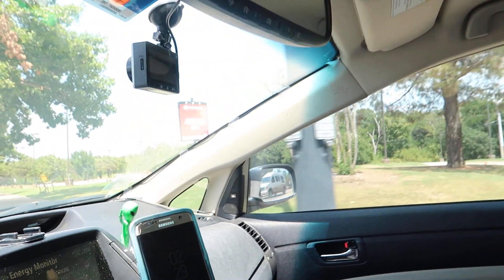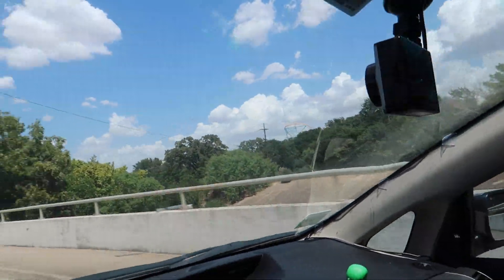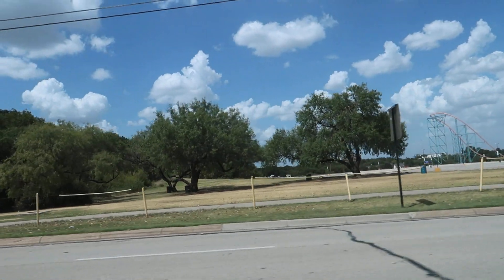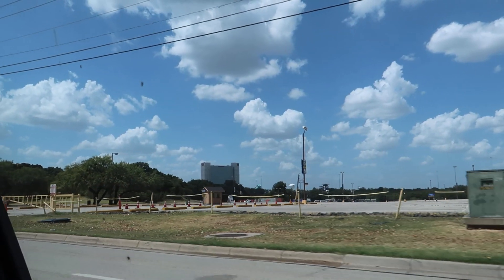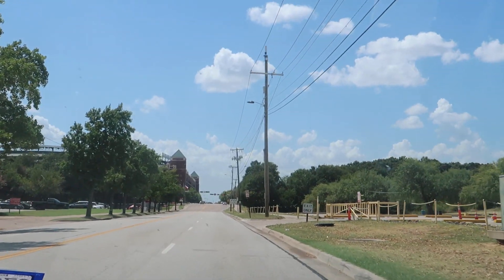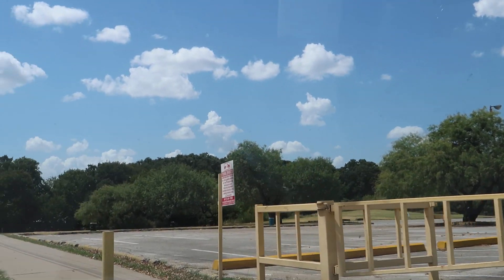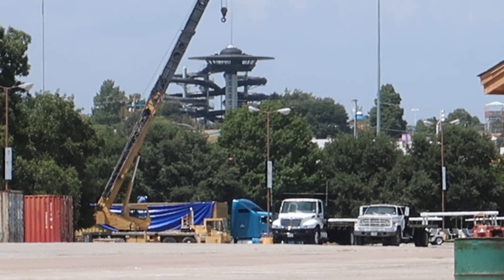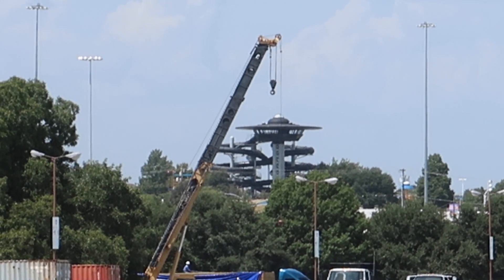What is going on in the SFOT parking lot? Is the new ride already here? What is it?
My Uber code - If you want to become a DRIVER. OR want to get a discount on your FIRST RIDE as a passenger